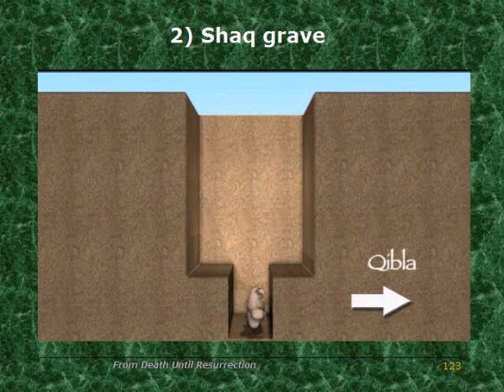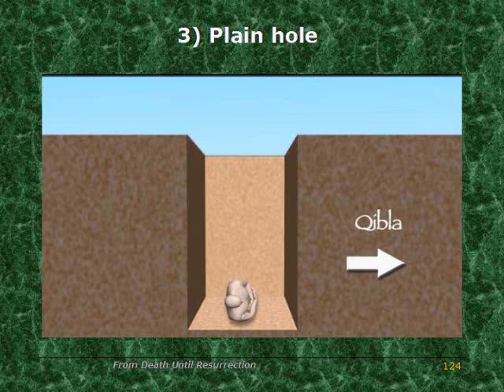DUR-054: Burial 4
From Death until Resurrection. Islamic lecture given in a Friday Halaqa. Power Point presentation on Death and life hereafter.